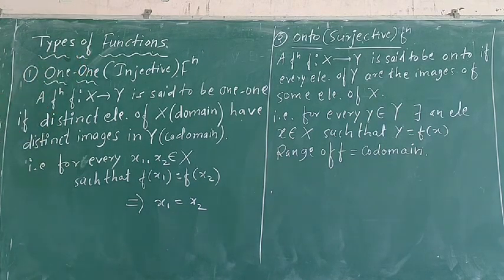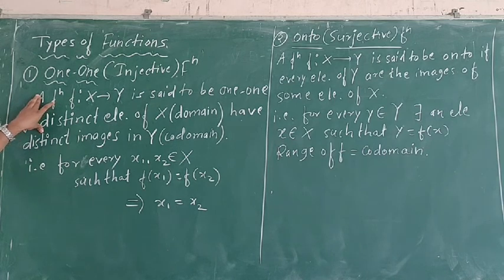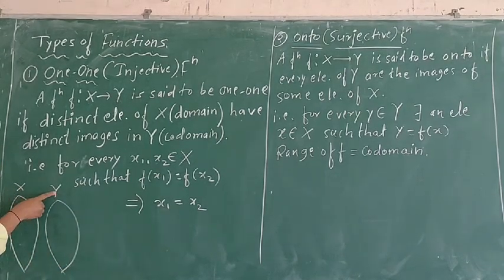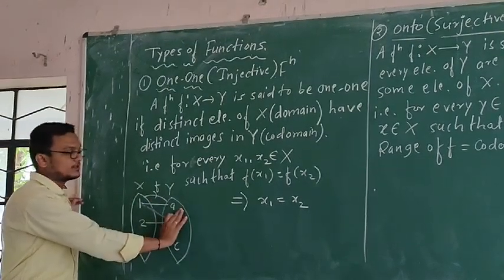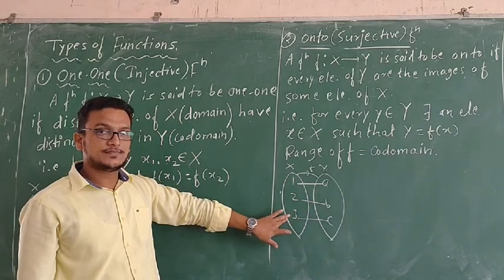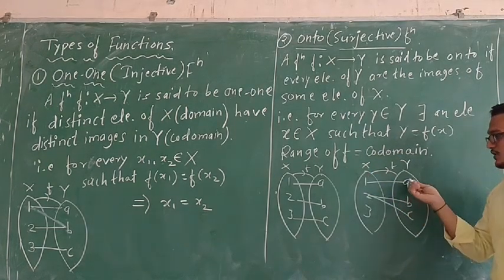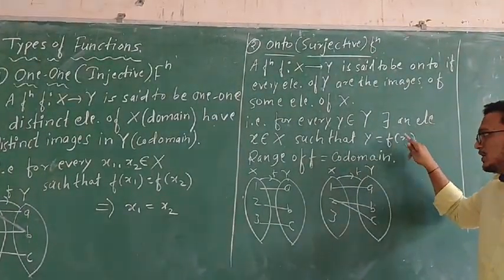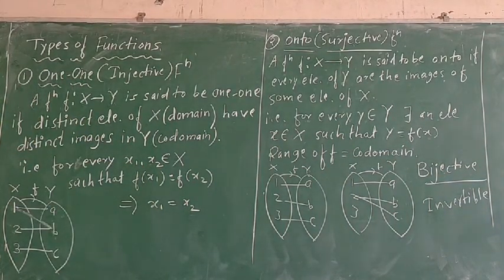Relation and function (lecture 7)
One-one and onto function